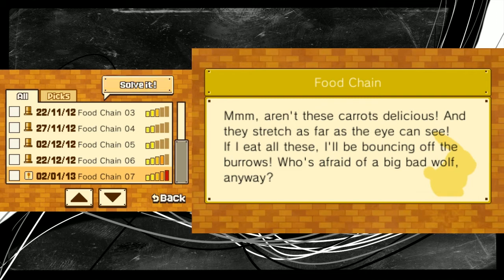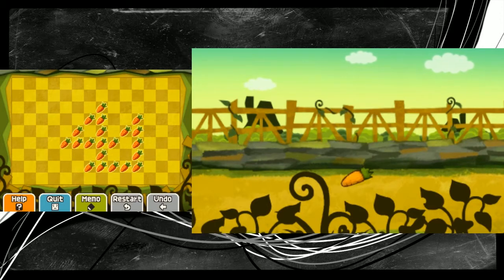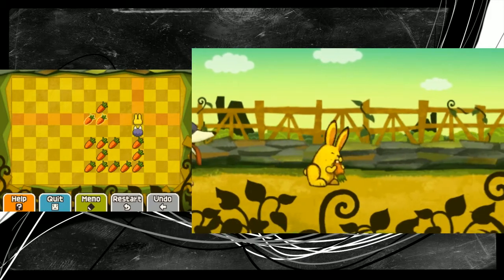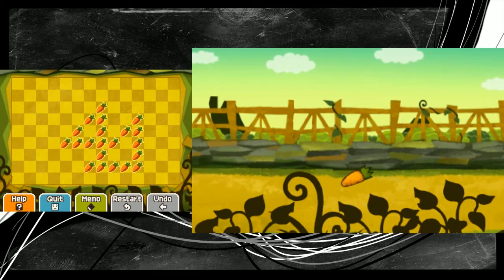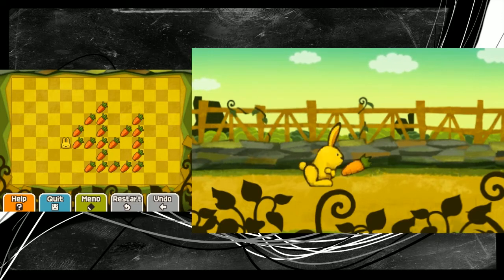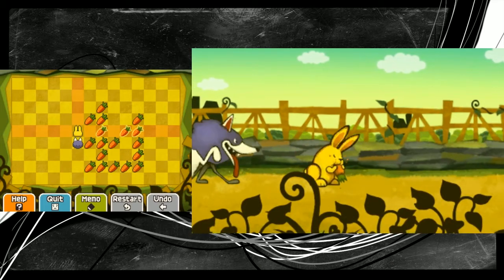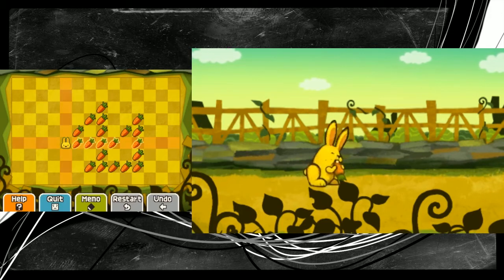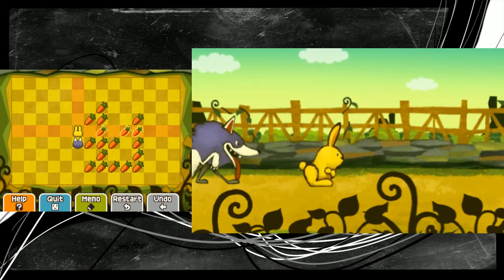Professor Layton and the Miracle Mask: Daily Puzzles - Day 069 - 02/01/13 - Food Chain 07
DIFFICULTY!